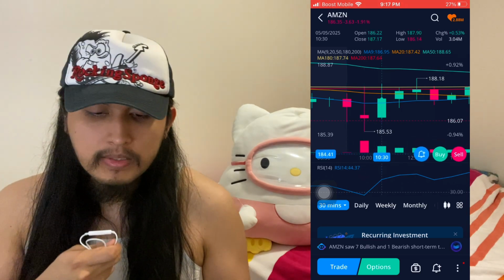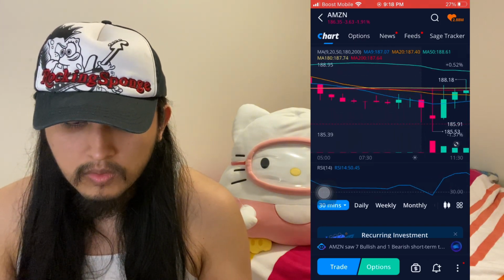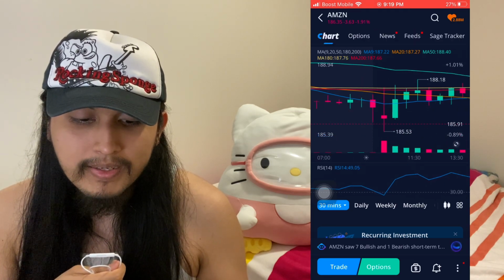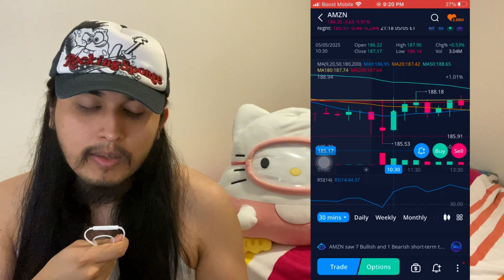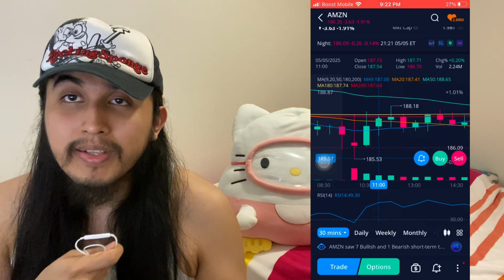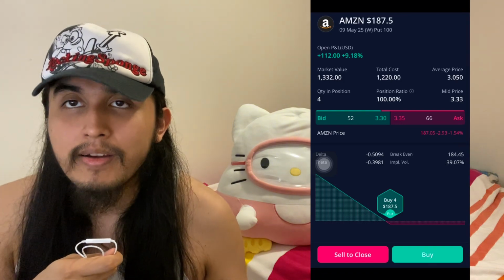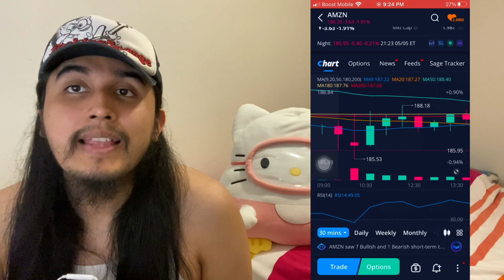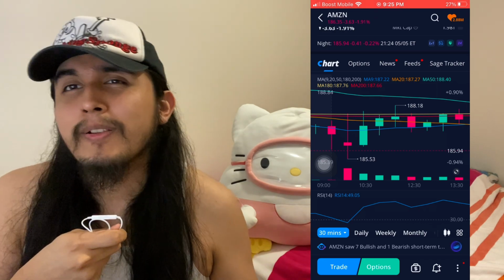I made $112 trading stock options!